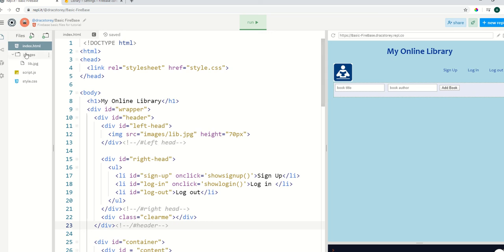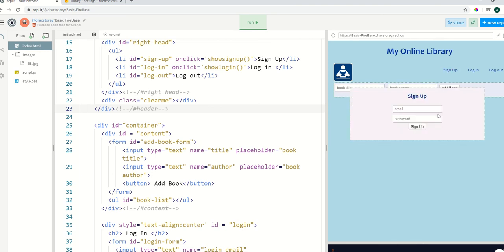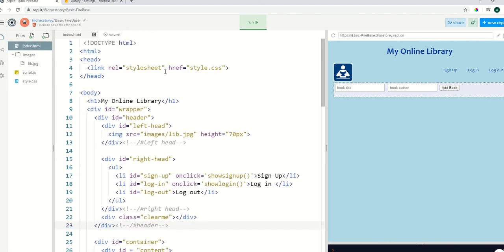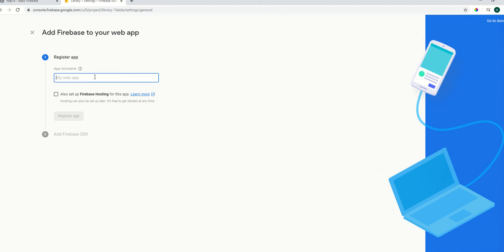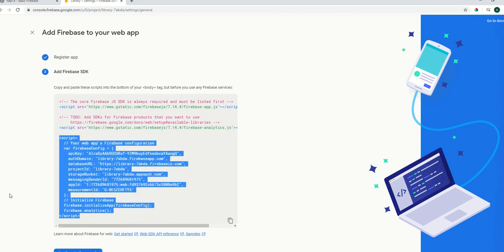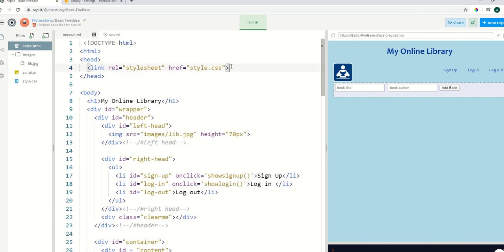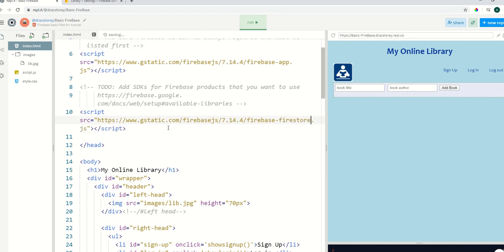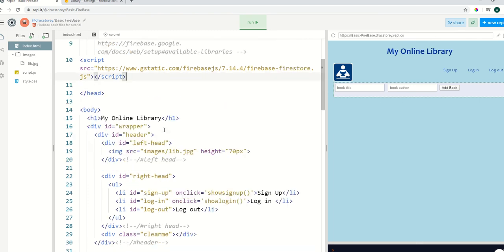2 Connecting Firestore to HTML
How to connect a firestore database to HTML